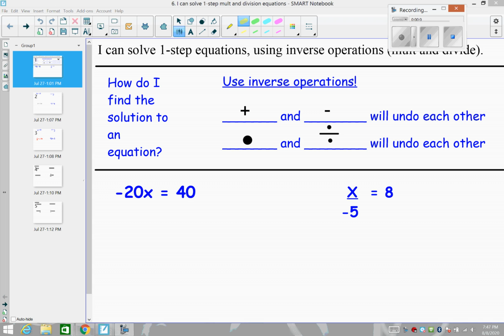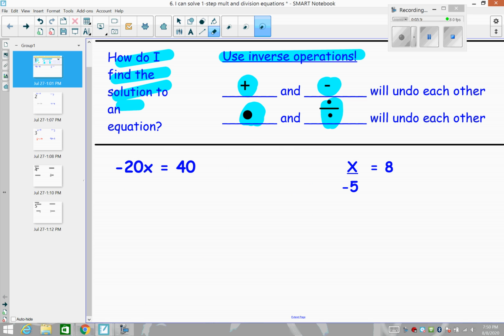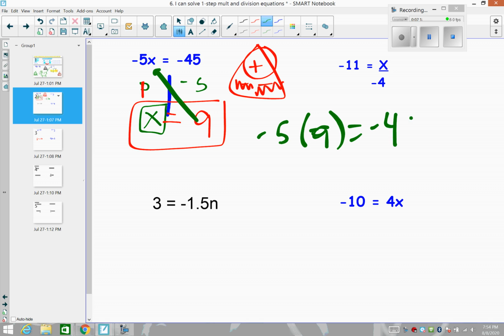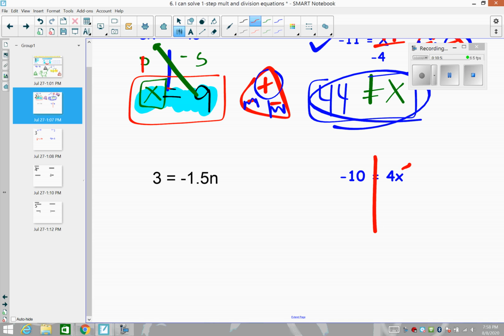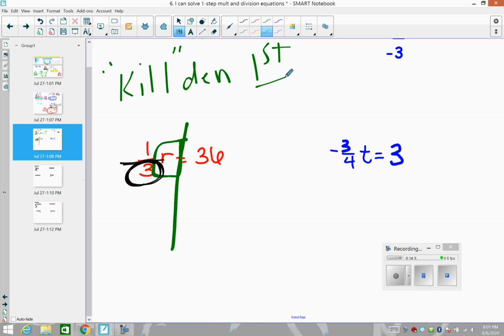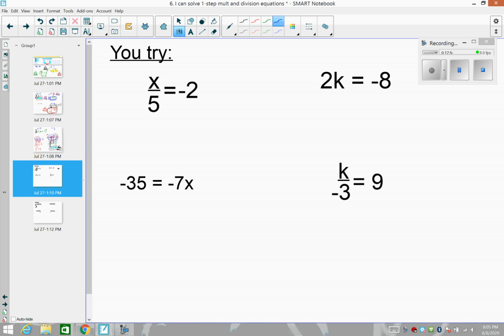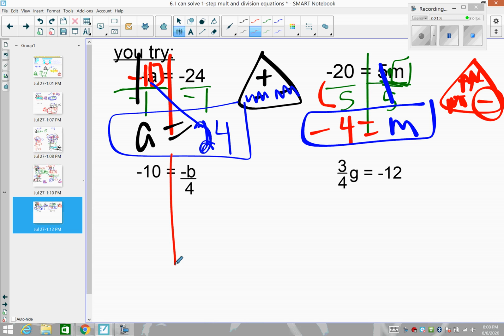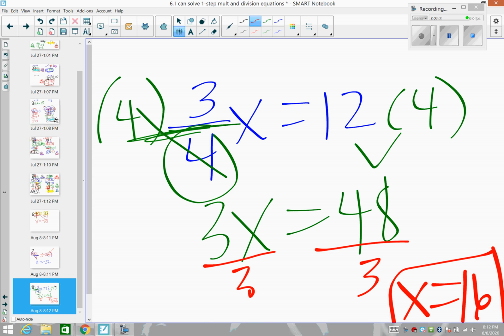I can solve 1 step mult and div equations